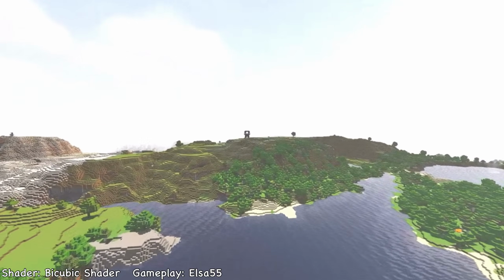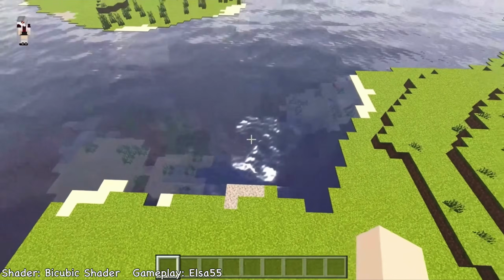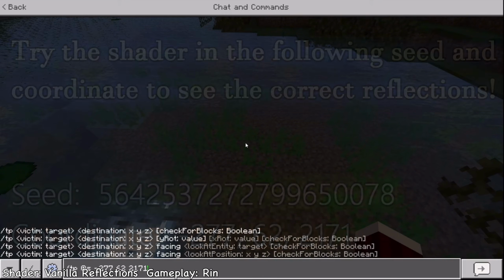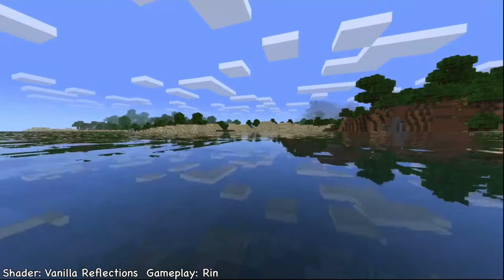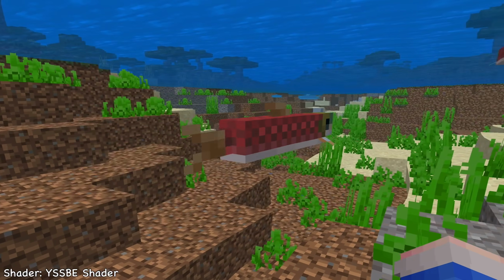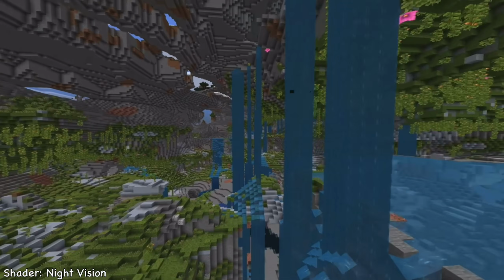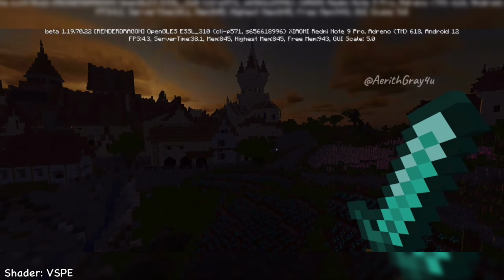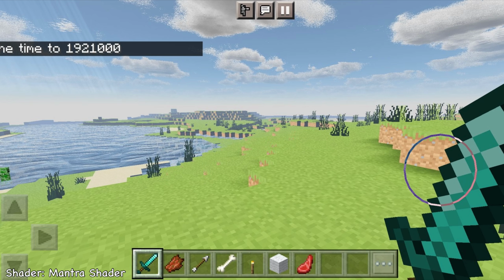(Top 6) MCPE 1.20+ BEST Ultra Realistic Shaders for RENDER DRAGON (Android, iOS, Windows 10)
Woo some new shaders! Let me know which shaders is your favourite 🤔

🔴Night vision (iOS, Android & Windows 10)

🔴Mantra Shader (coming soon)
Creator: @Aerith_Gray

💤Bio:Hey I'm Michael, I record Minecraft Pocket Edition! 😀

✅Interact With Me On Twitter: @LAZZA_MCPE

❎2D intro maker: ‪@TrueFeronic‬
✳️Profile pic: ‪@ArtzChillx‬

0:00 Cinematic Intro
0:44 Bicubic Shader
1:26 Vanilla Reflections Shader
2:09 YSSBE Shader
2:43 Night Vision
3:04 VSPE ported to Render Dragon
3:31 Mantra Shader update
4:19 Thanks for Watching